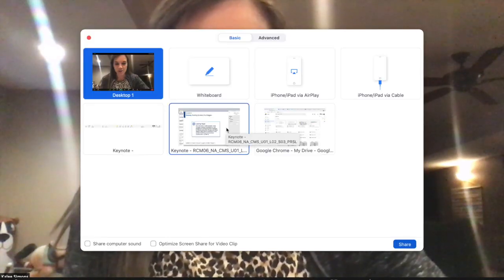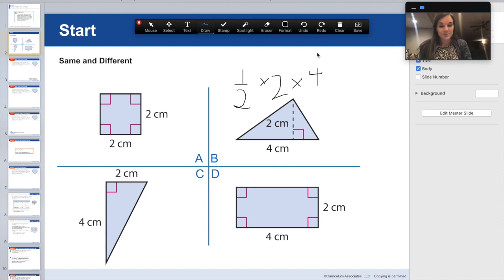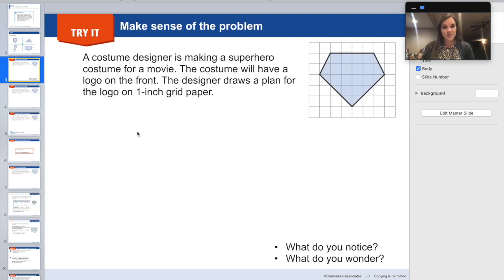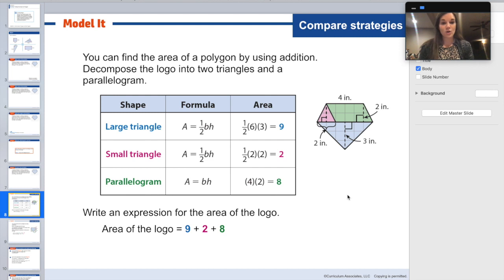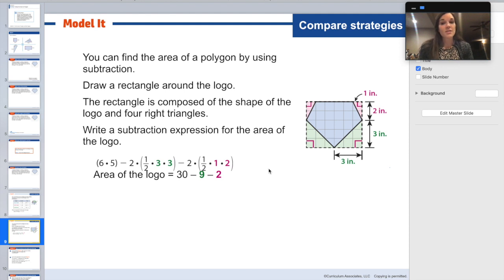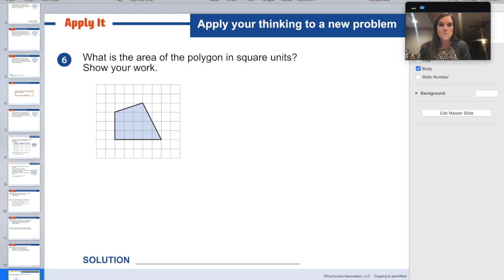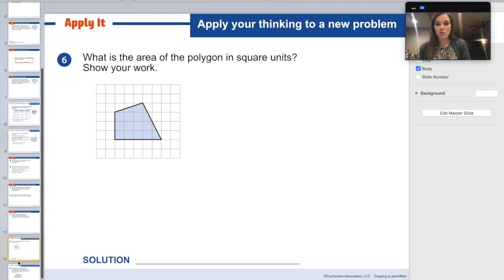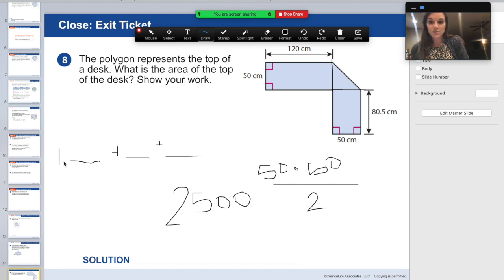Area of Polygons